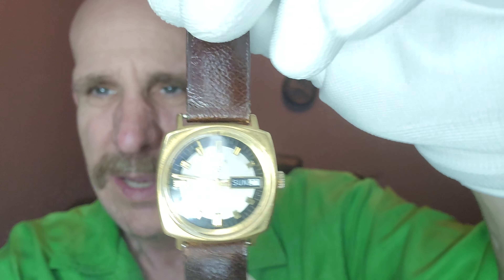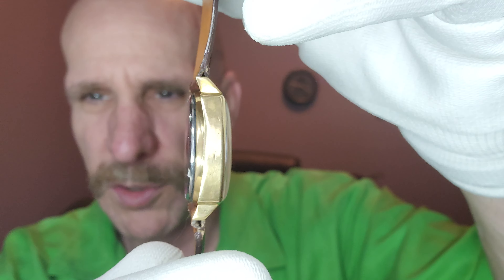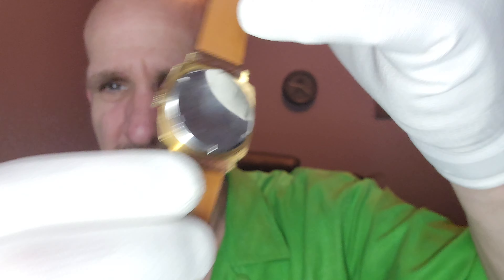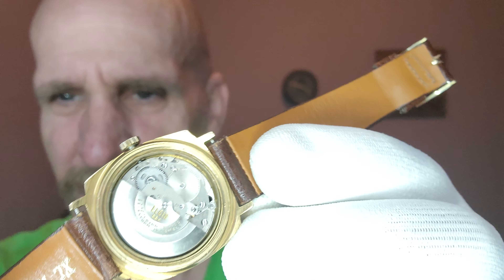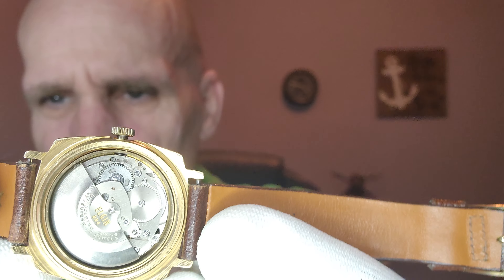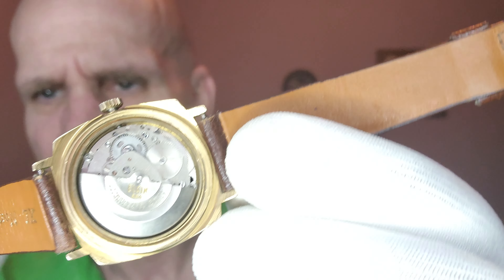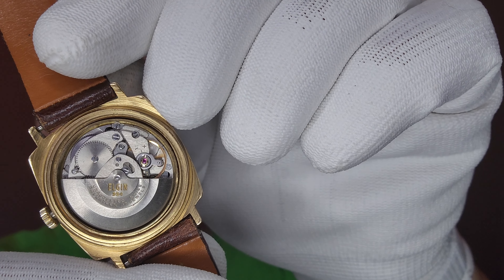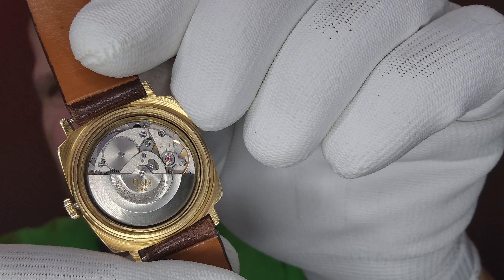Elgin Automatic Day/Date